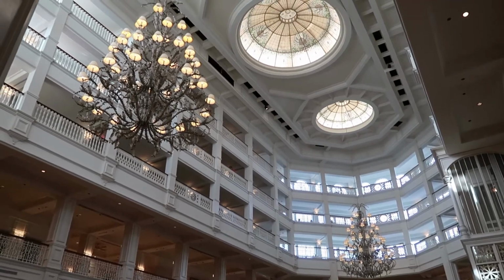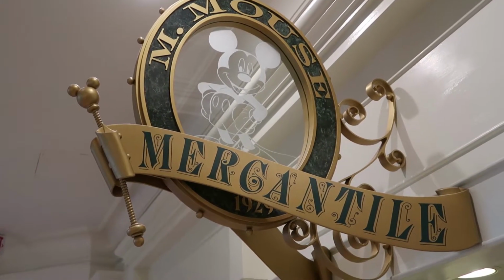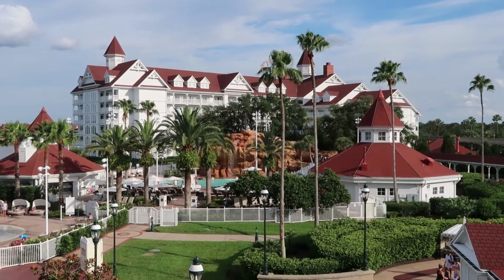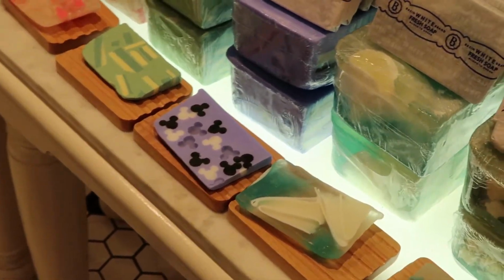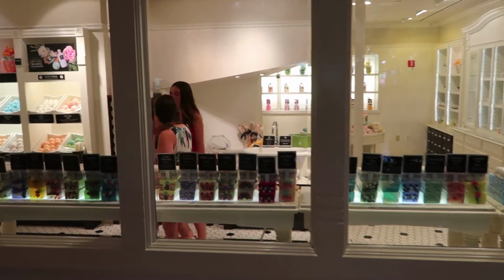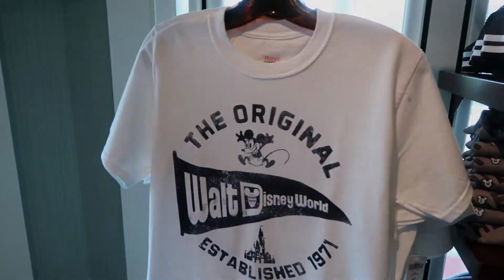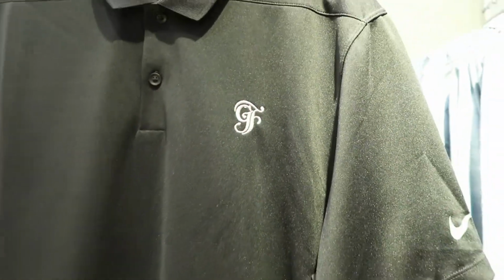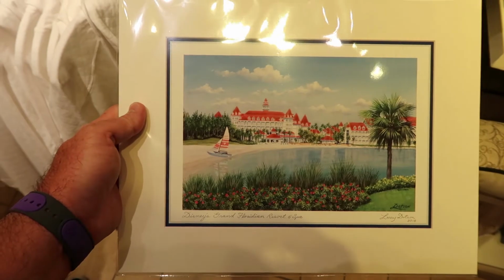Shopping at Disney's Grand Floridian Resort & Spa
We do some before dinner shopping at the many stores in the main lobby of Disney's Grand Floridian Resort & Spa.

Basin White
Commander Porter's
M. Mouse Mercantile
Sandy Cove Gifts and Sundries
Summer Lace